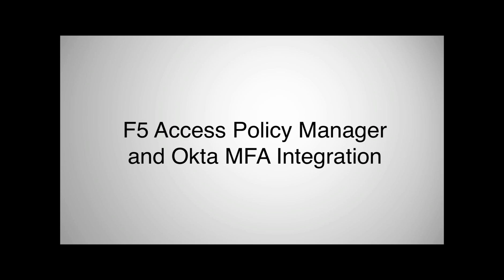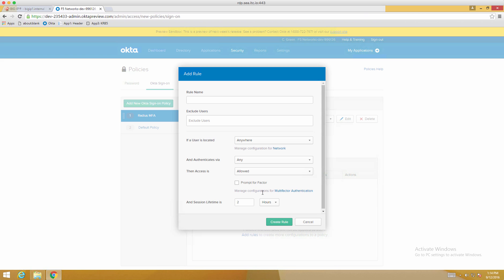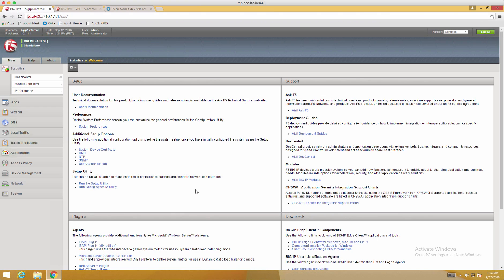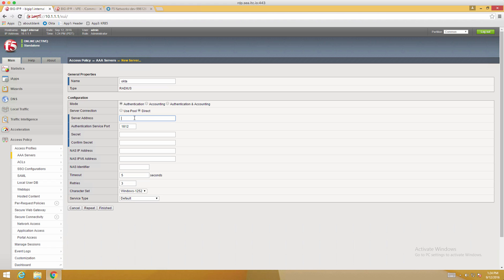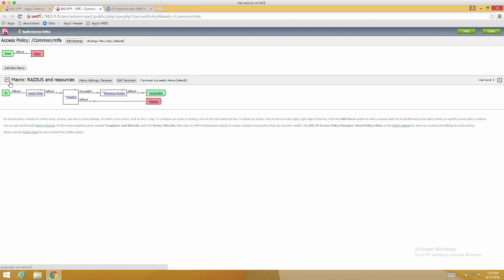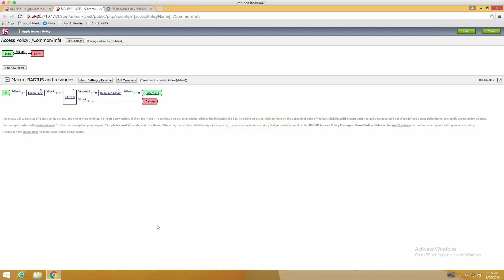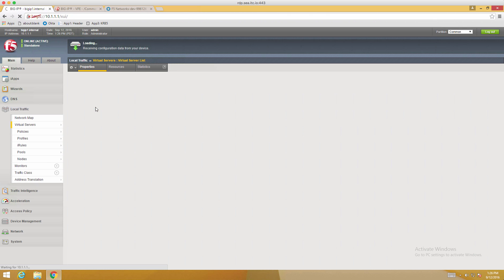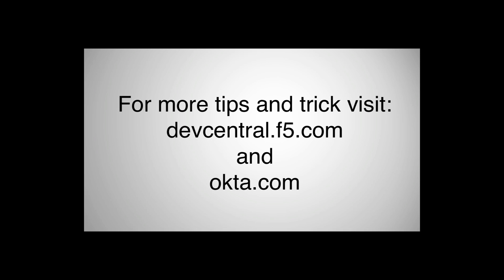F5 APM and Okta MFA Integration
This video demonstrates how to configure F5 Access Policy Manager to leverage Okta's RADIUS agent for on-premise multifactor authentication.